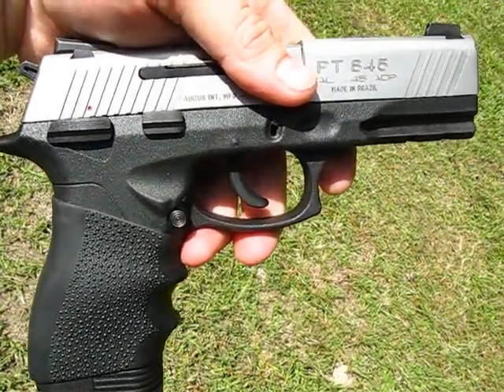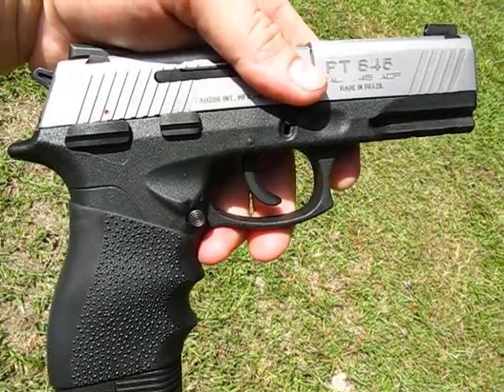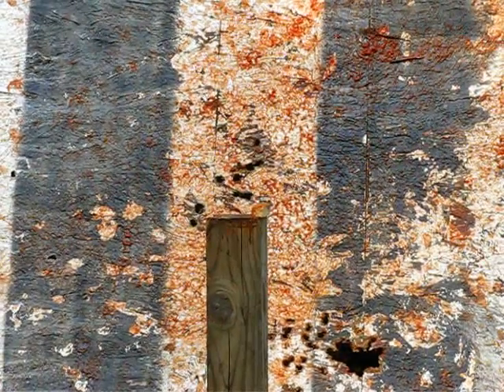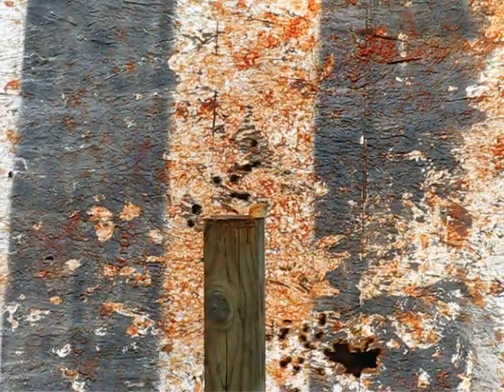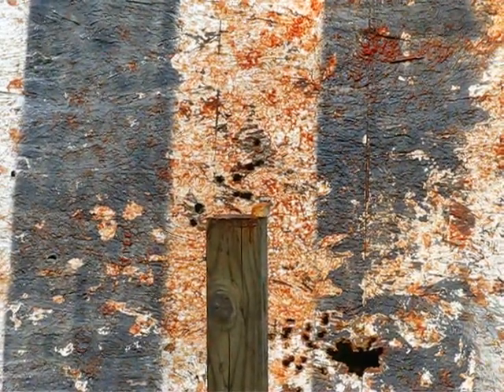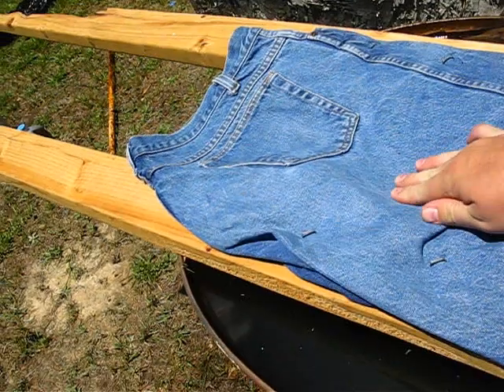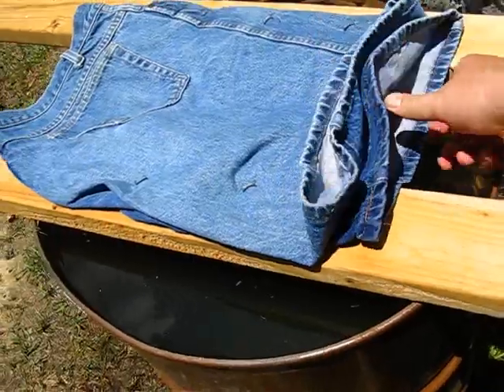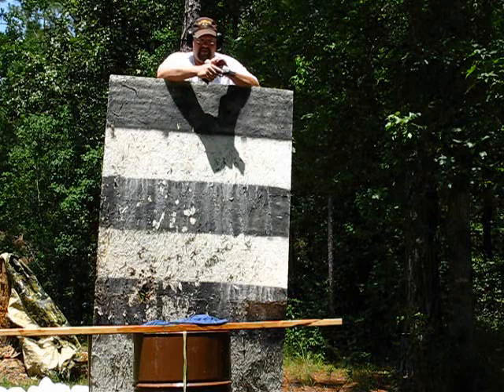AT2 - .45 ACP - Fiocchi 230 Gr JHP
AT2 - Ammo Test 2 - .45 ACP - Fiocchi 230 Gr JHP - Splatter test and water expansion test through 4 ply denim.